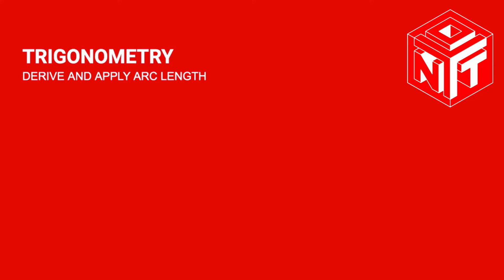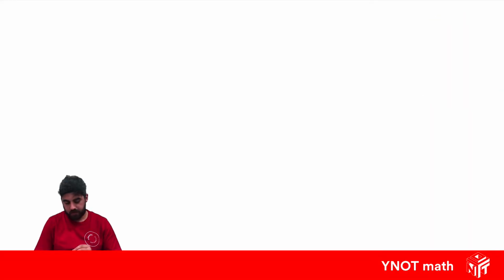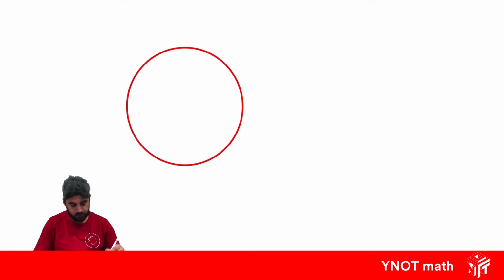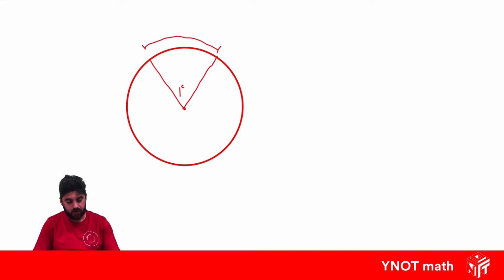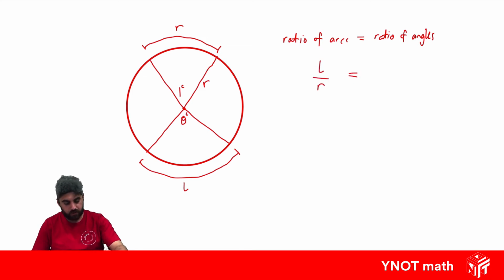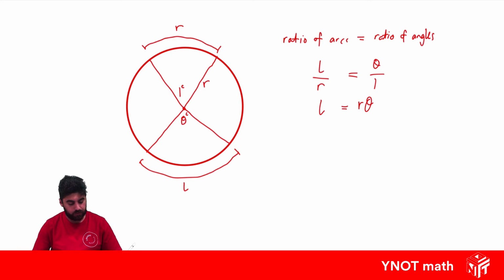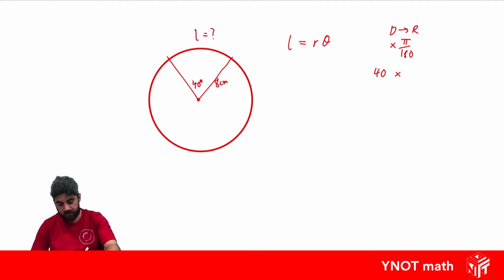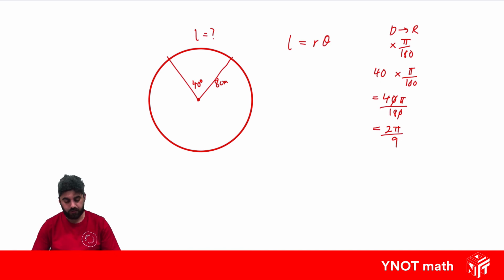Derive and Apply Arc Length